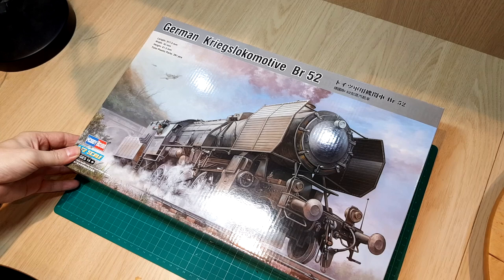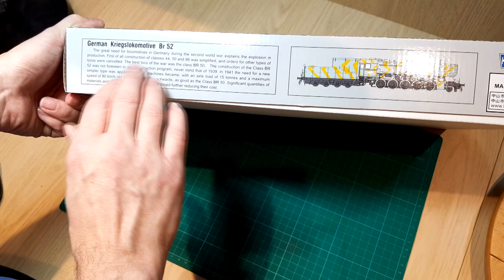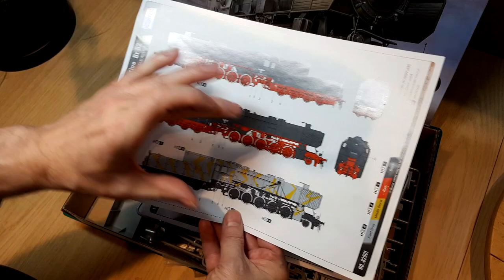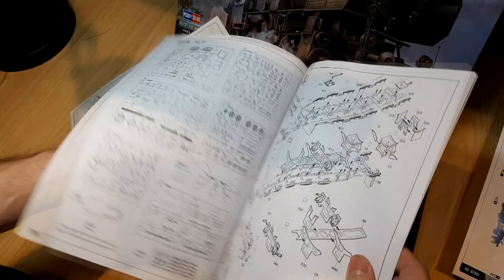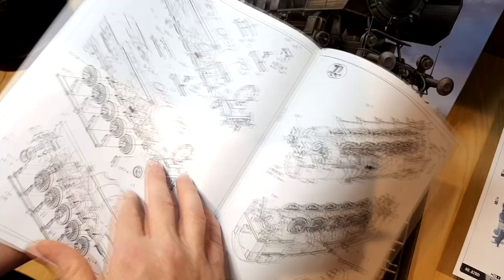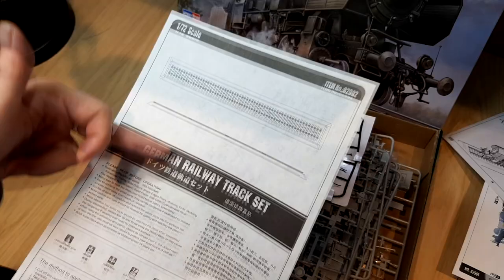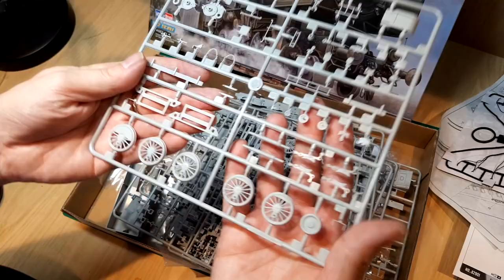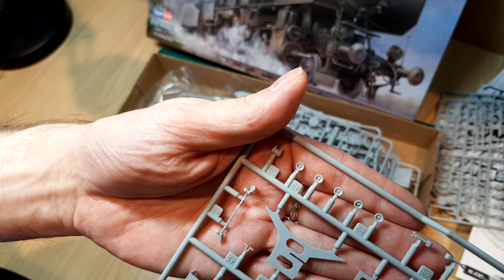HOW TO: Build. Paint & Weather 1/72 Kriegslokomotive PART 1 REVIEW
PART 1 1/72 Hobbyboss Kriegslokomotive BR 52, in this review of the kit we look at this iconic German War locomotive from the second world war.